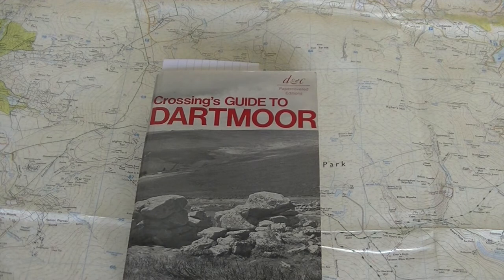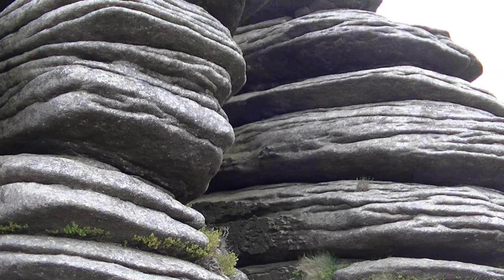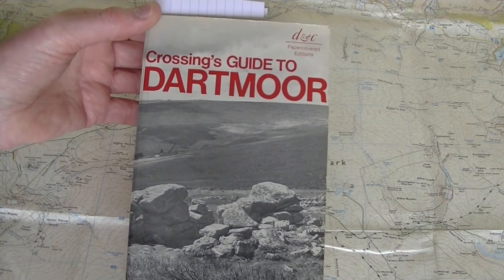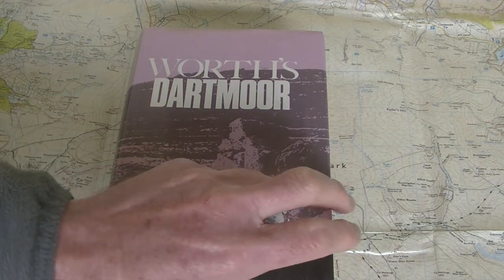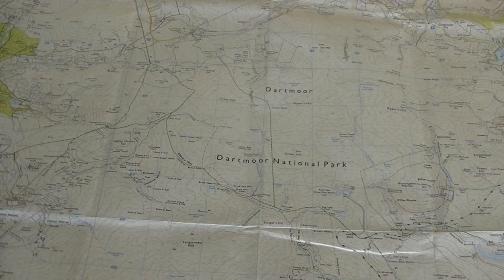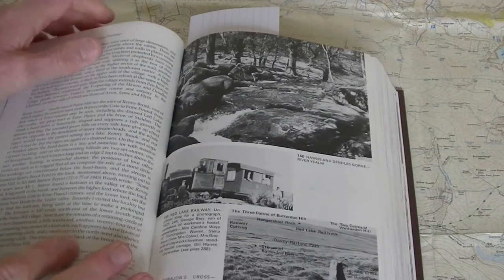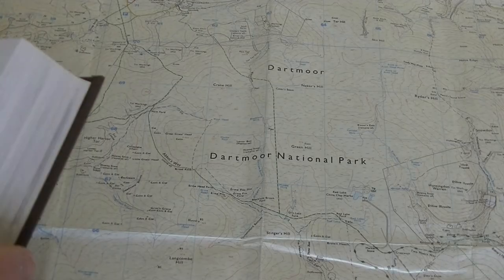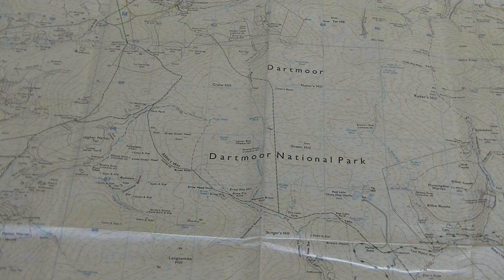Talking, not Walking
A discussion about various books on Dartmoor and how they reflect changing attitudes and approaches to the moor.